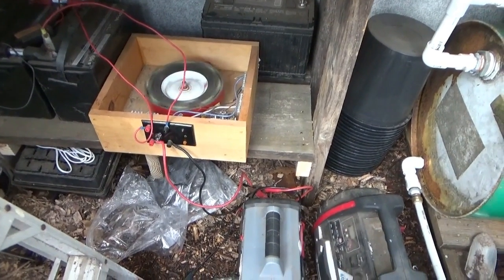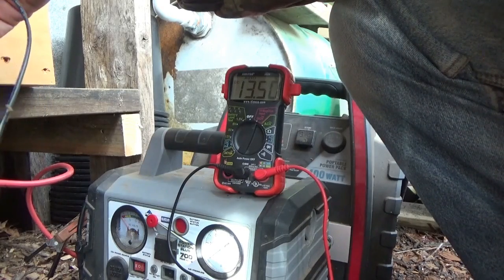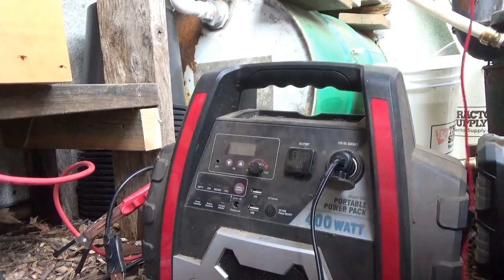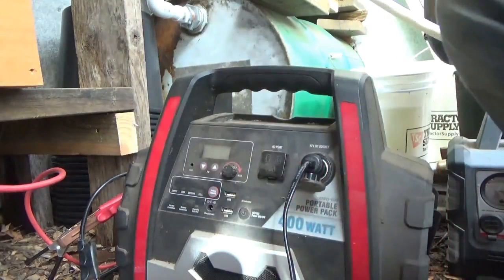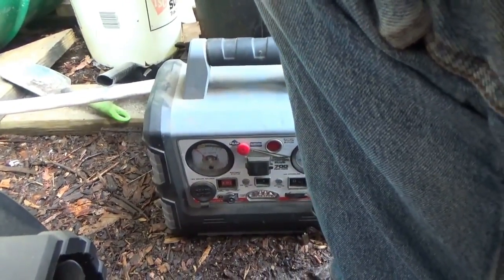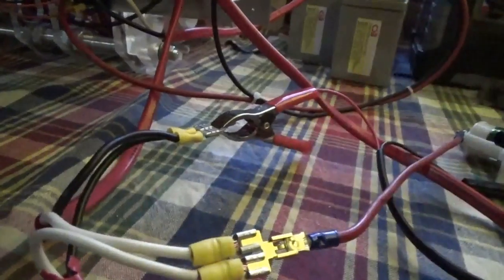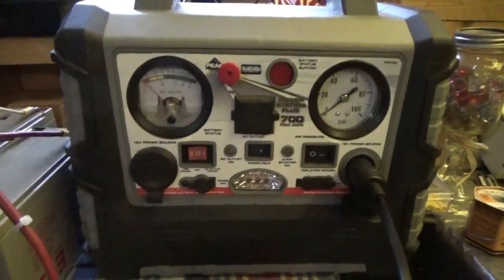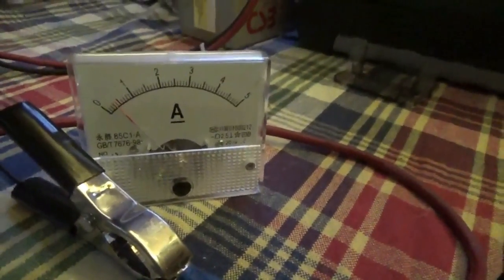Battery That I Restored Is Doing Work Now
I have mostly restored the dead old battery jump starter pack on the Bedini motor. As evidence I let it rest all day and then put it to work in the evening. Read the full article